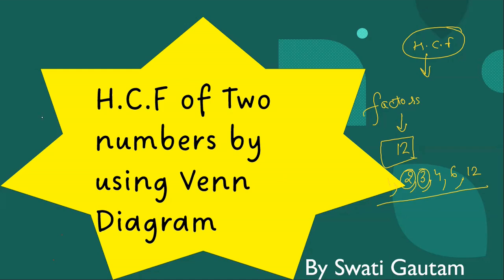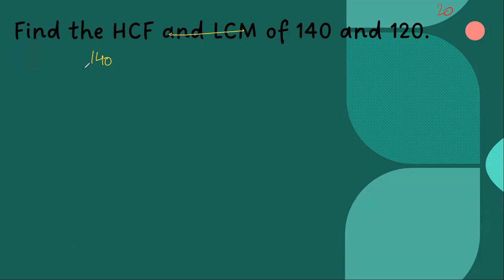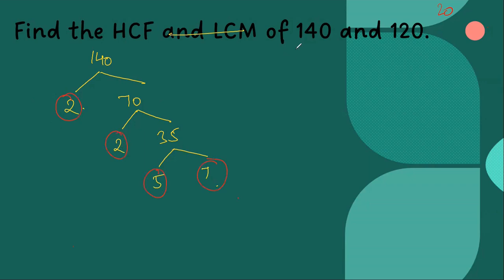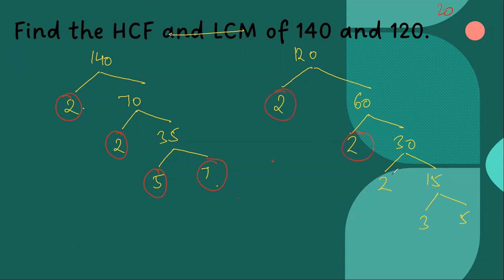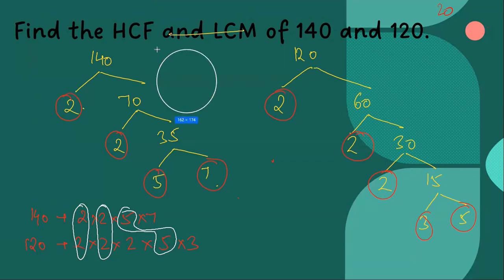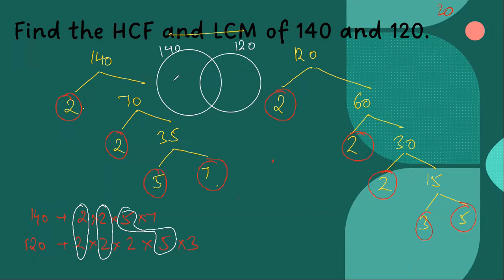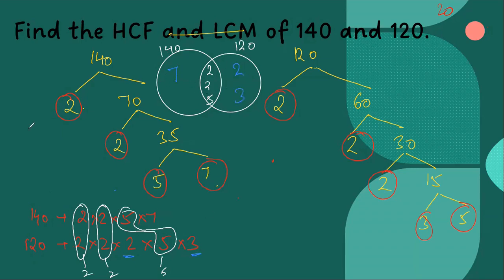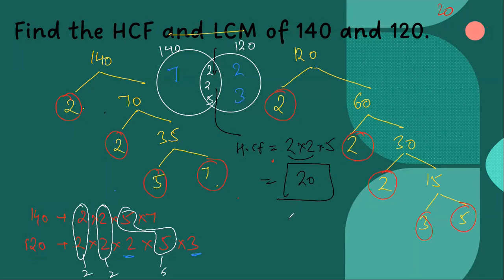Find the HCF of Two numbers using the Venn Diagram | GCSE Maths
HCF using the Venn Diagram | GCSE Maths

Tree factor